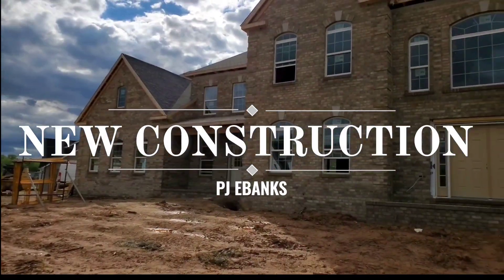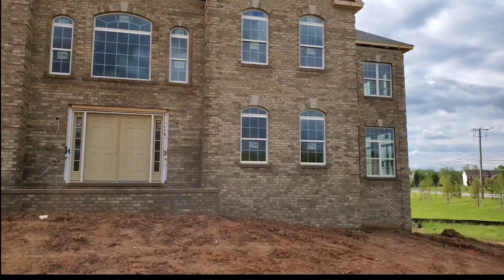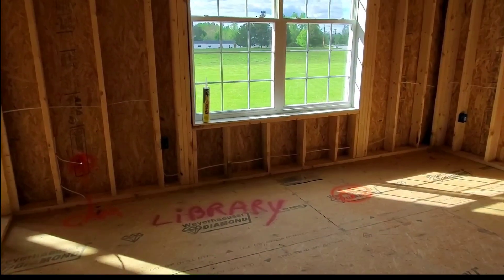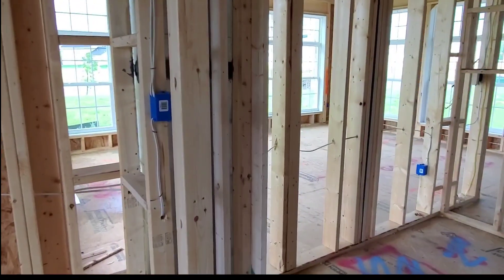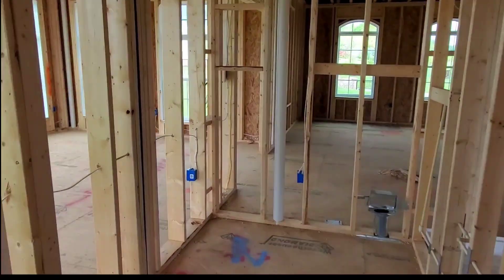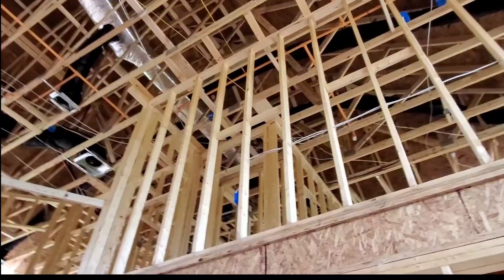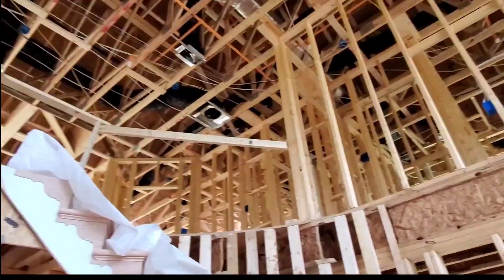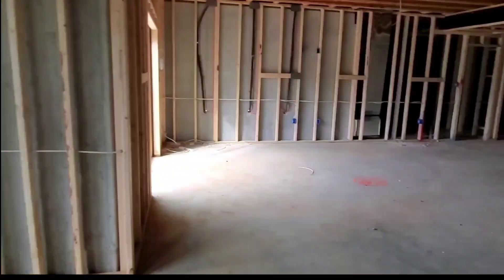NEW HOME CONSTRUCTION PROCESS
This video shows some of the process involved in the construction of a timber frame house in the US.